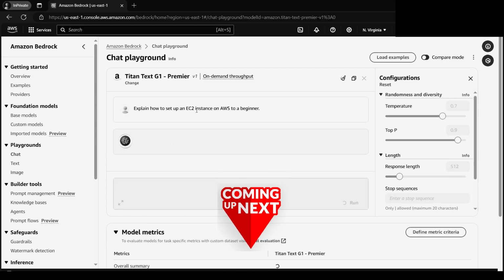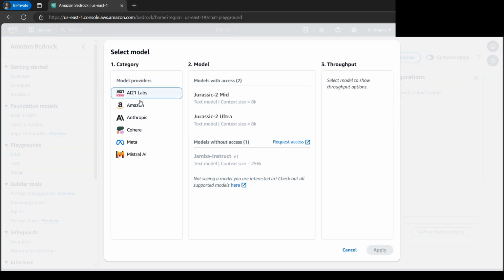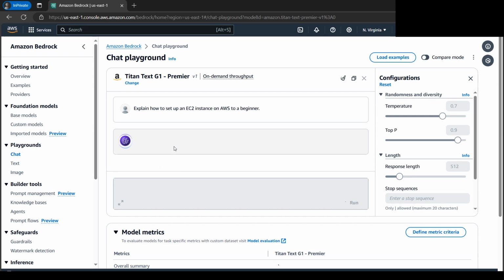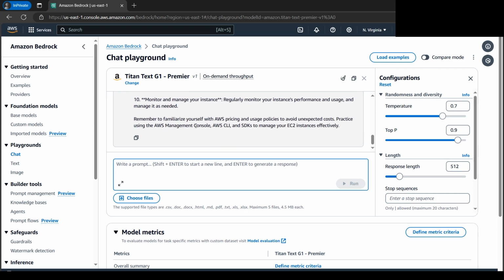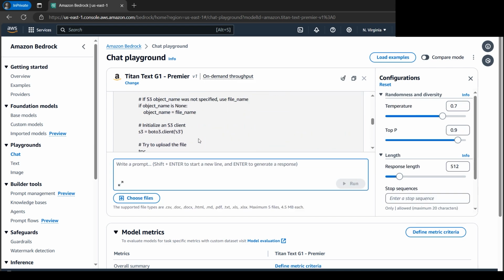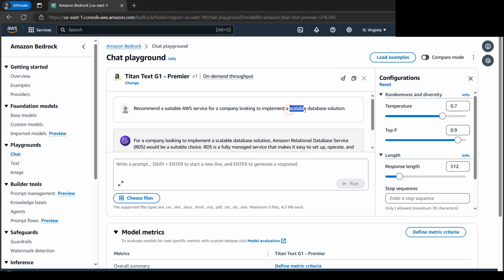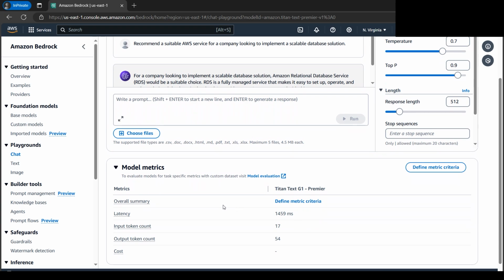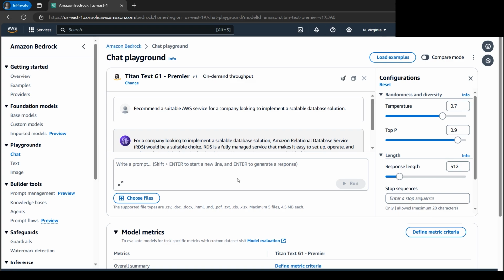AWS Gen AI Chat Playground in Bedrock : Part 2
The Chat Playground in AWS Bedrock is a feature that allows you to experiment with chat models provided by Amazon Bedrock. Here’s a brief overview:
1. Experimentation Environment: It provides a console environment where you can test and run inferences on different chat models with various configurations before integrating them into your applications.

2. Prompt Engineering: You can enter prompts, which are sentences or questions that set up a scenario or task for the model. You can also adjust inference parameters to influence the model’s responses.

3. Configuration Options: The playground allows you to modify configurations such as temperature and top-k sampling to see how these changes affect the model’s output.

4. Multimodal Support: If the model supports it, you can include images or documents along with your prompts to get more contextually rich responses.

5. System Prompts: For some models, you can specify system prompts that provide instructions or context about the task or persona the model should adopt during the conversation.
This feature is particularly useful for developers and data scientists who want to fine-tune their models and understand how different settings impact the generated responses.